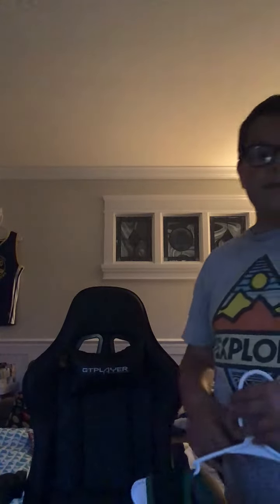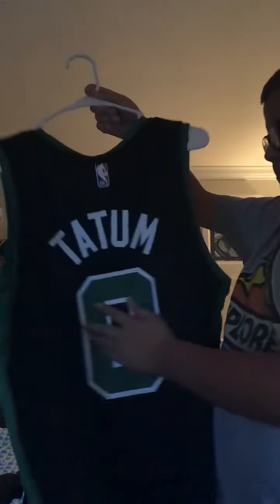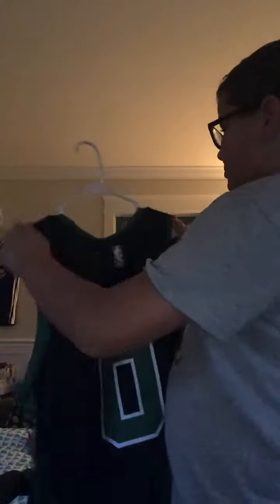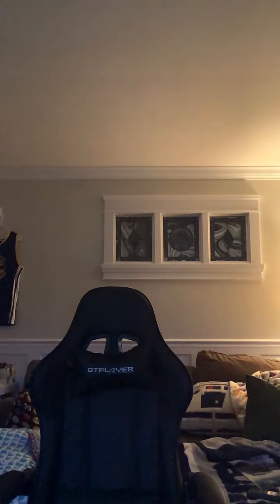My most recent jersey￼